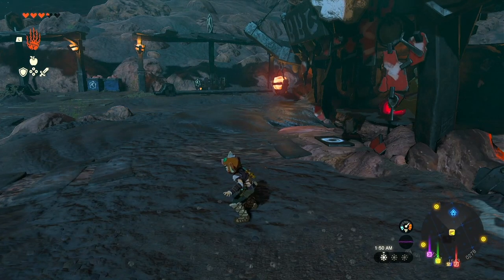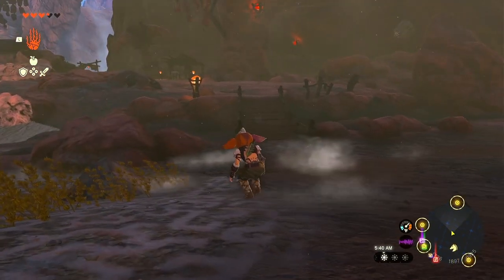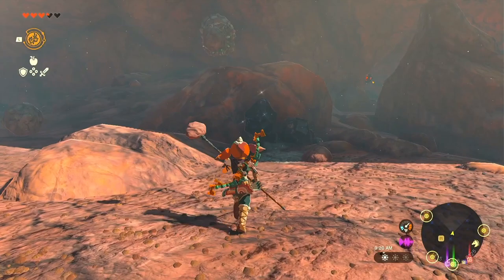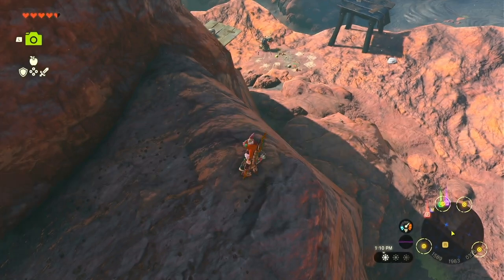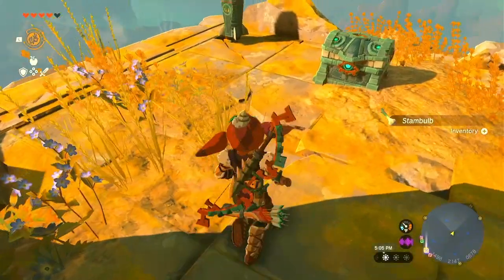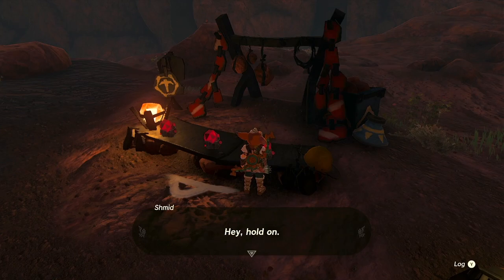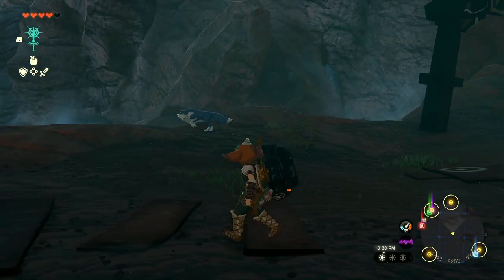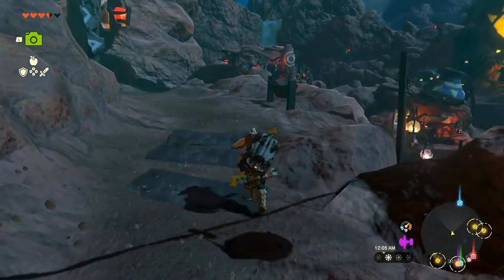[ASMR] fall asleep as I hike to Goron City in Zelda TotK 🎮🔊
Join me for a soothing 35 minute Zelda: Tears of the Kingdom playthrough, featuring whispering, mouth sounds, soft speaking and more to help you relax or fall asleep.

🎛️ MY EQUIPMENT
Microphone: Shure SM57
Audio Interface: Scarlett Solo
Headphones: Sony MDR7506 Professional Large Diaphragm
Recording Software: OBS
Editing Software: Premiere Pro